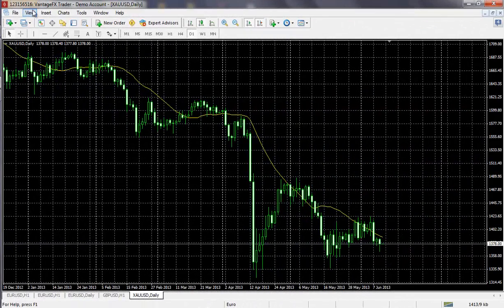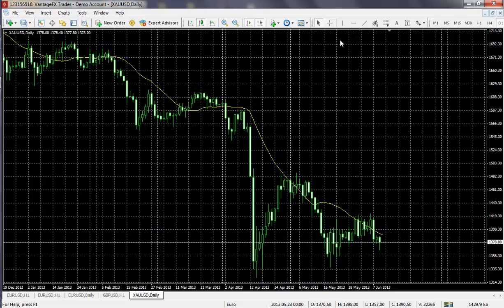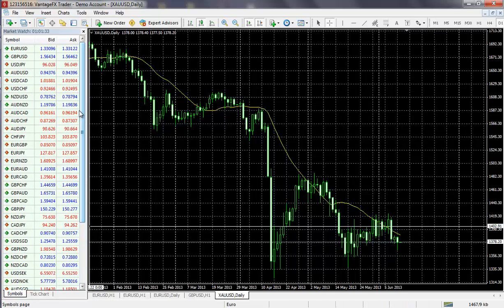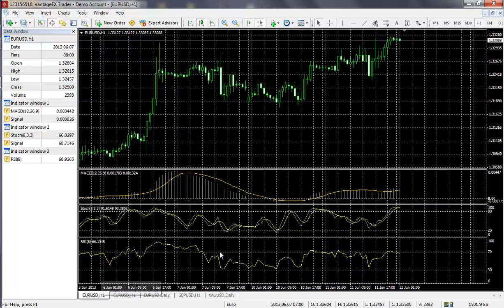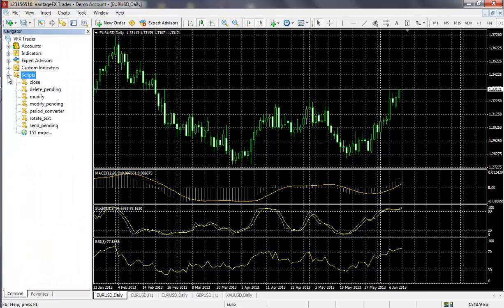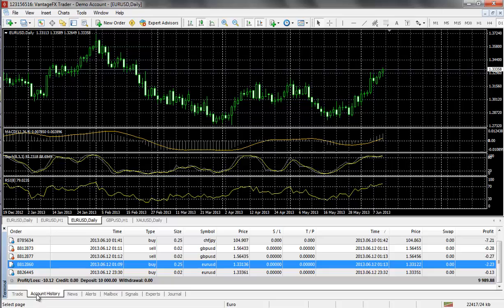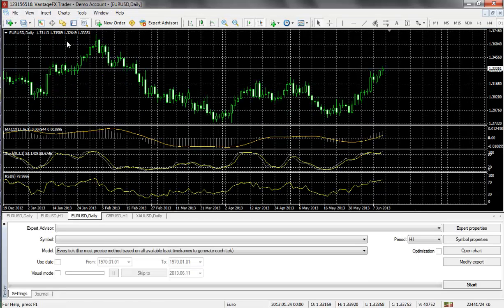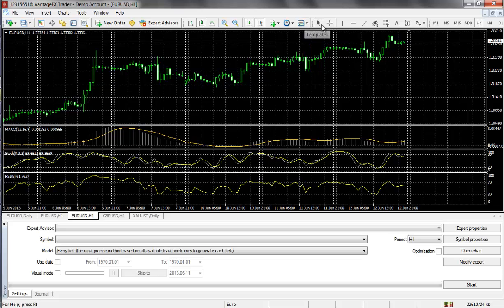MT4 Overview view menu 11 06 13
Understanding MetaTrader 4, Part 2 - View Menu items